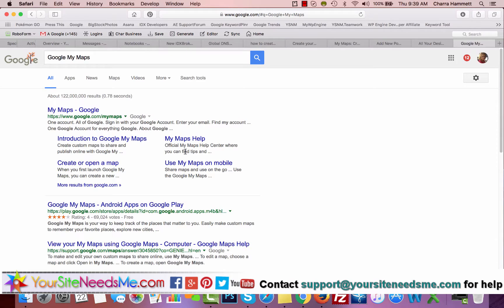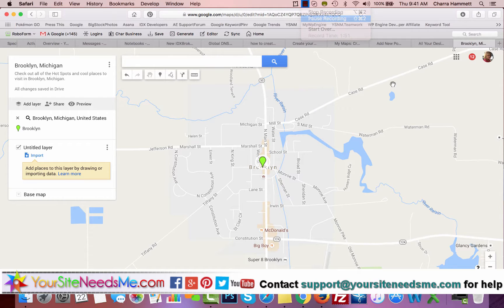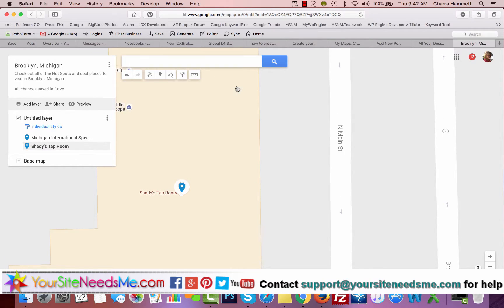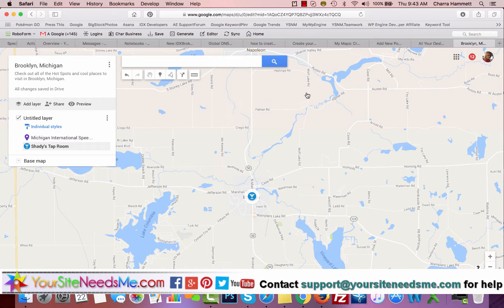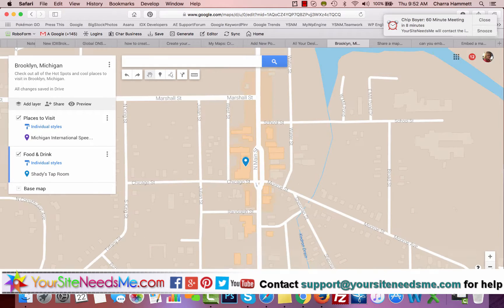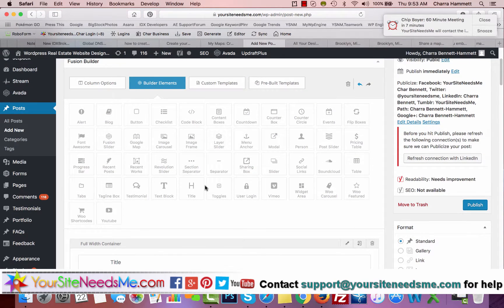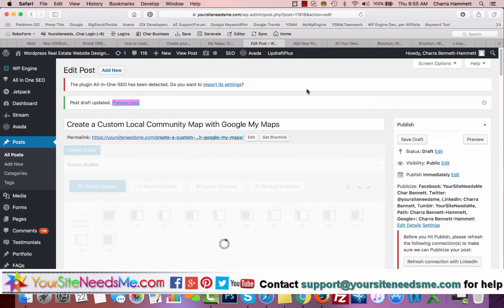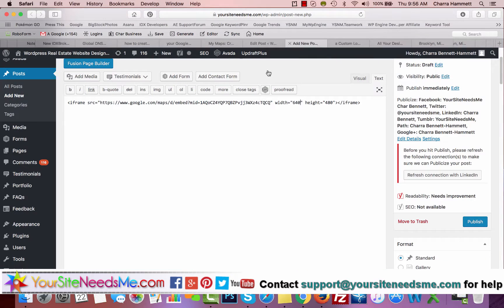How to Create a Custom Local Google My Map for your Community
Watch this Tutorial to learn how to create a custom local Google Map with local places of interest, hot spots and places to visit so you can embed it into your website for your visitors.

Realtors - Need a CRM that works? We recommend TopProducer - Our favorite tools can be found